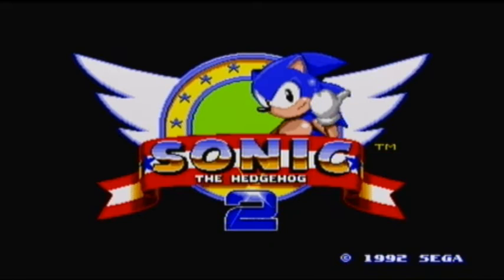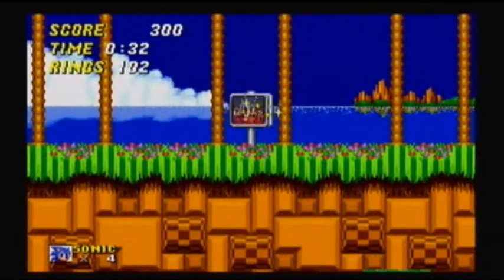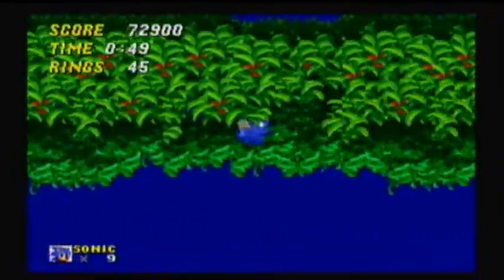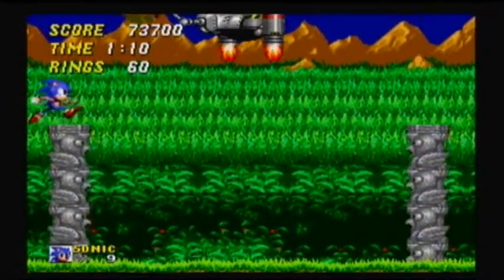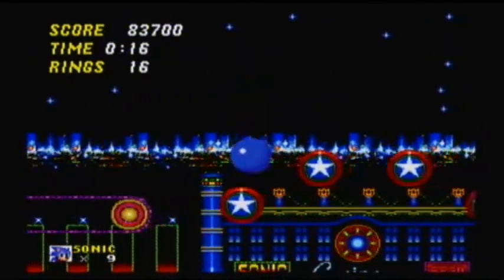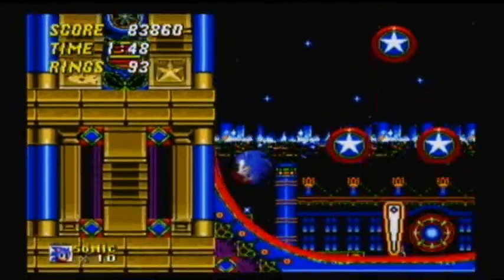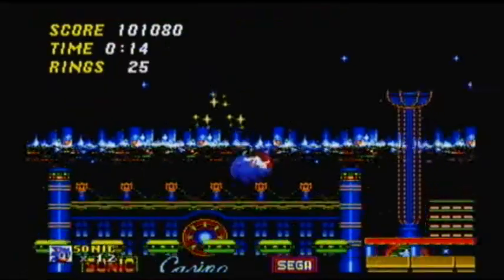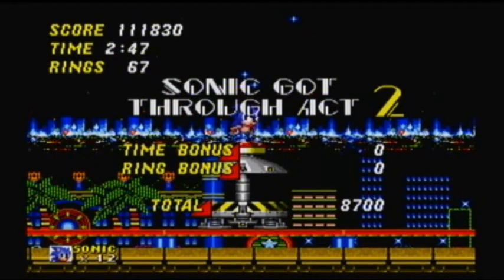Sonic the Hedgehog 2 Let's Play - Part 1: Don't let my half decent playing skills deceive you!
Another Let's Play?  And it's live instead of post?  BLASPHEMY?!

Here's my playthrough of Sonic 2 for the Sega Megadrive (played on Sonic Mega Collection for the Gamecube), my favourite game of all time.  Sorry about the poor sound quality.  Combination of having a cold and a rubbish mic.